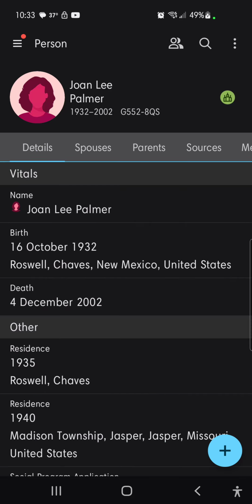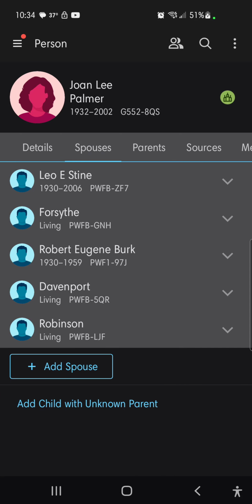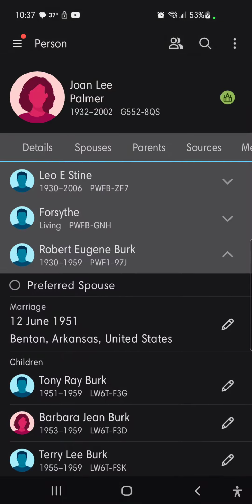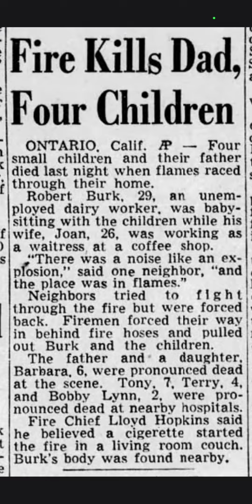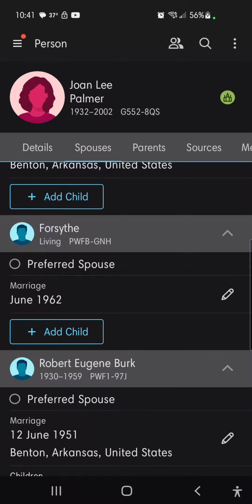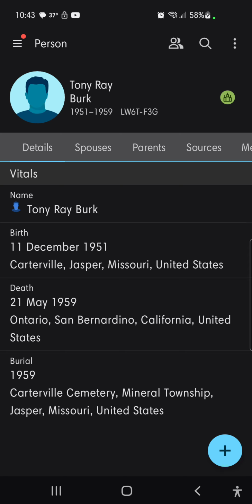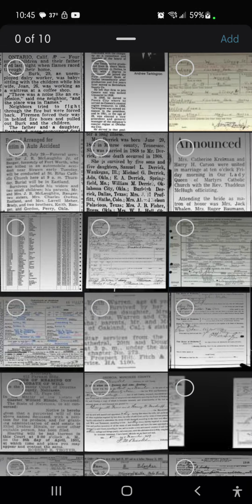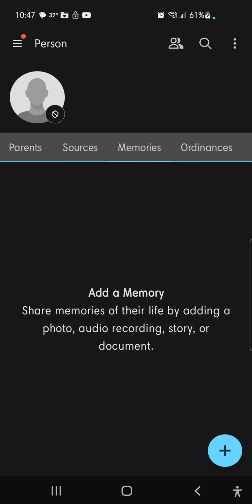Using best evidence and best practices to construct a family's story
This is one of the saddest stories I've found. Here I walk you through my process as I construct a family using records and finding "floater" profiles on FamilySearch. Organized thinking is EVERYTHING. HowTo BestEvidence CarolynnNiLochlainn AncestorsAlive Genealogy